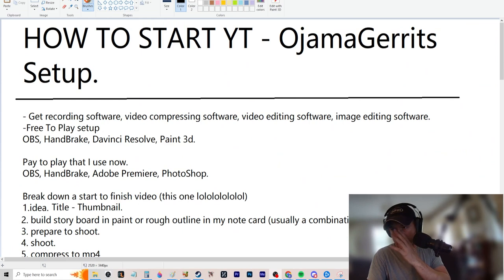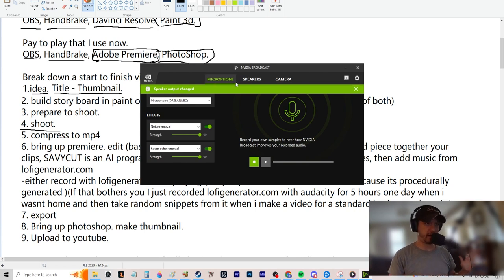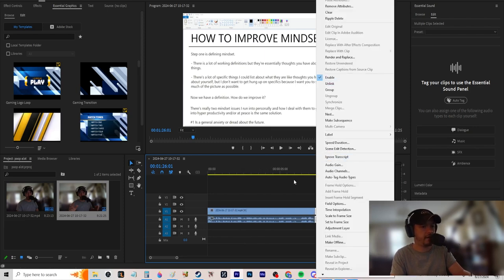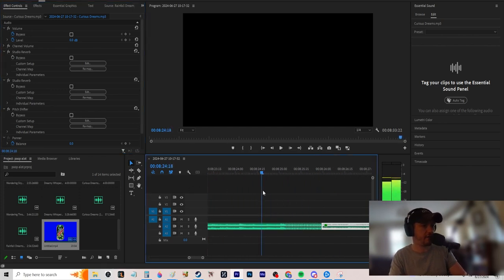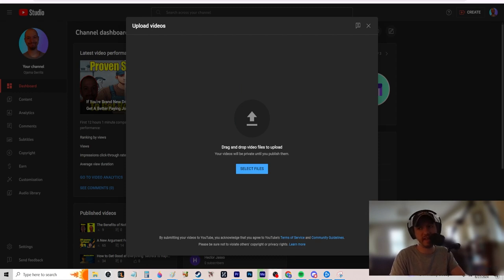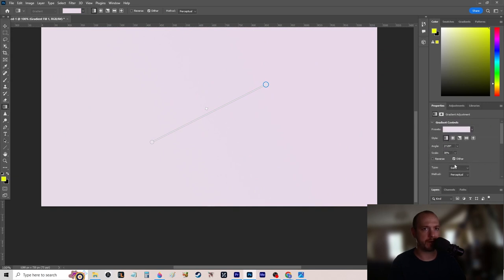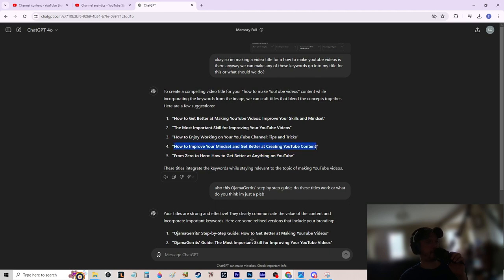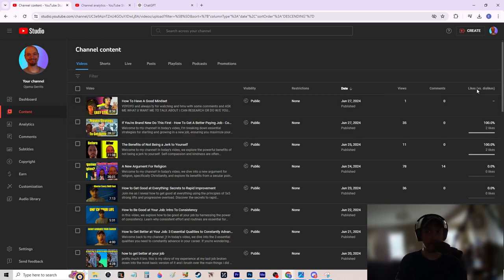How to Improve Your Mindset and Get Better at Creating YouTube Content - Step by Step Beginner Guide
In this video, I go over my workflow from start to finish on how I make YouTube videos. This started because I asked a skibbidy gooblop friend of mine if he wanted to see how I make videos so he has an idea to start his own. I break down my creative process and idea generation from the beginning.

First, I show my storyboarding process, then how to compress and edit a video live to demonstrate essential skills and share some easy tips and tricks to capture the audience's heart, mind, and soul in one neat package. After that, I realized I needed to show how to make a thumbnail, so I did that and revealed my secret life hack: talking to you about every little detail.

Whether you're just starting out or looking to refine your video-making process, this guide covers everything you need to know. From ideation to editing, and even thumbnail creation, I've got you covered with practical advice and insights. Join me on this journey to becoming a better content creator!

Introduction
Idea Generation and Storyboarding
Live Video Editing: Tips and Tricks
Compressing Your Video
Creating Engaging Thumbnails
Revealing My Secret Life Hack
Final Thoughts and Summary

Share your own video-making tips in the comments below.

YOYOYO and always ty for watching and hmu with some comments and ASK ME WHAT U WANT ME TO TALK ABOUT I CAN RESEARCH OR DO W/E YOU WANT.

I'm here for you and until i get some feedback im shotgunning into the dark.

ty

If I earned ur sub that would be great too.